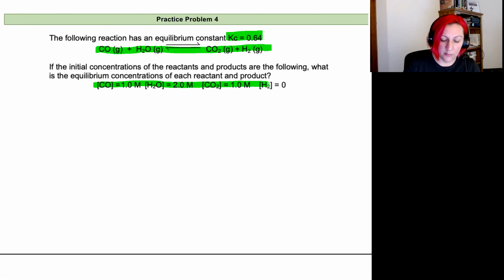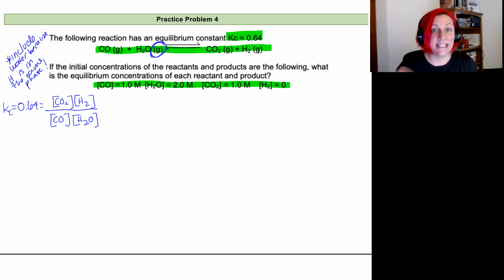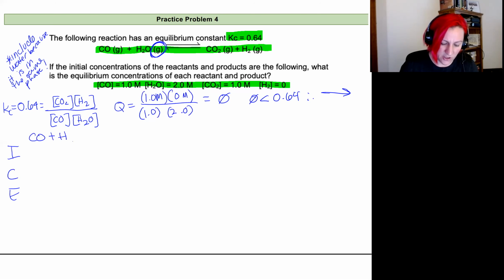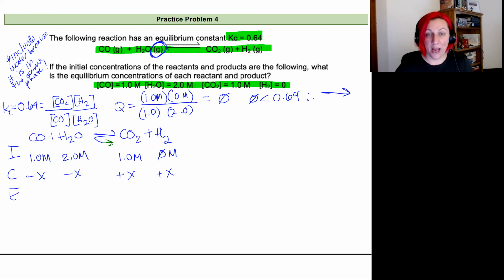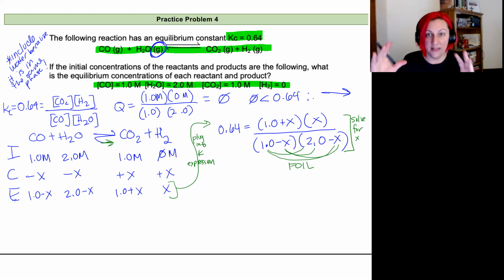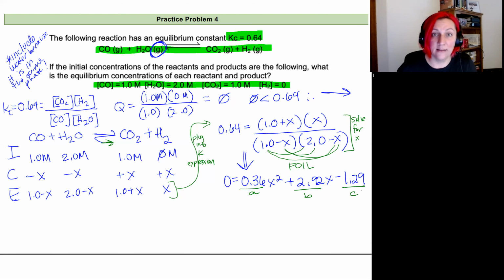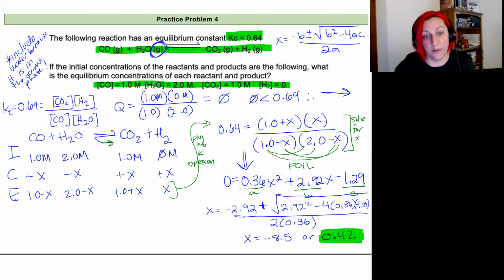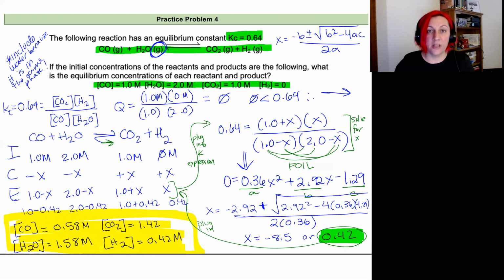Chem 162 Lecture 13.Q Practice Problem 4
This video shares the solution to lecture practice problem 4, demonstrating how to solve an ICE table using the quadratic equation.